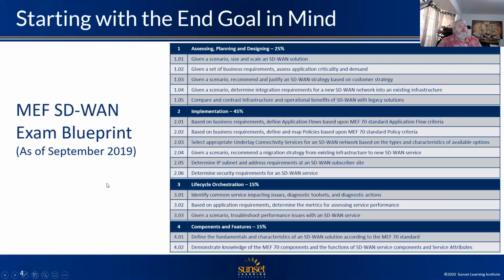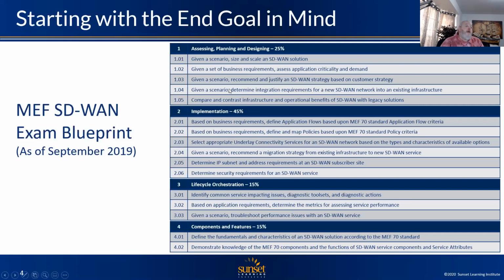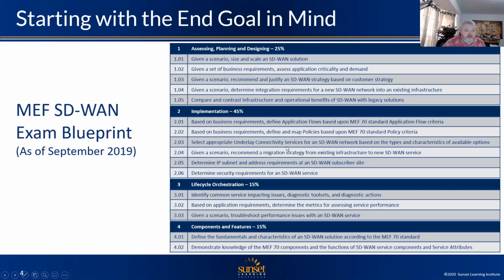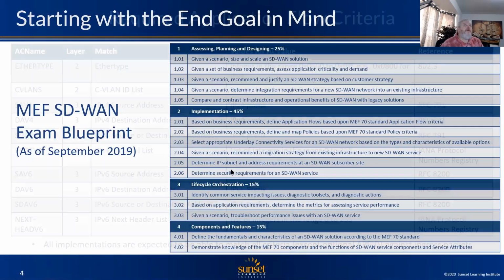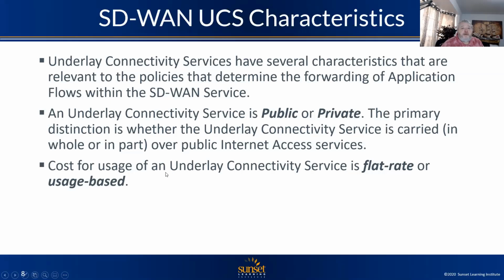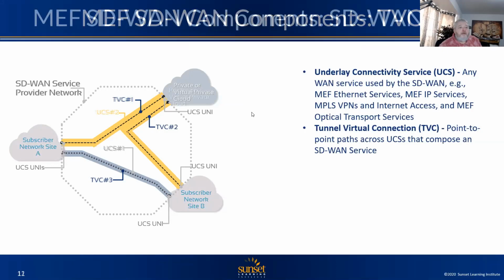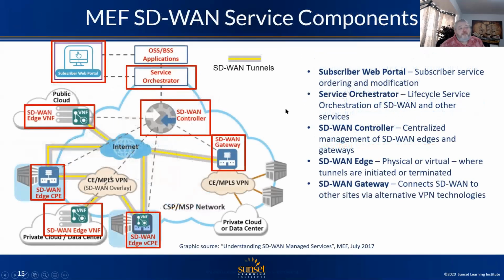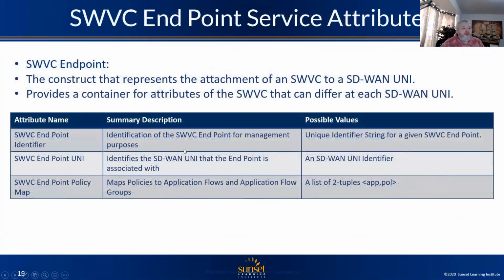MEF-SDCP Exam Prep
In this quick video, prepare for the MEF-SDCP exam with one of our instructors. Learn about topics that will be on the exam and tips to help you study.